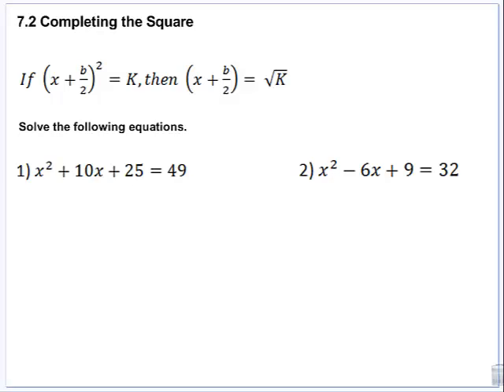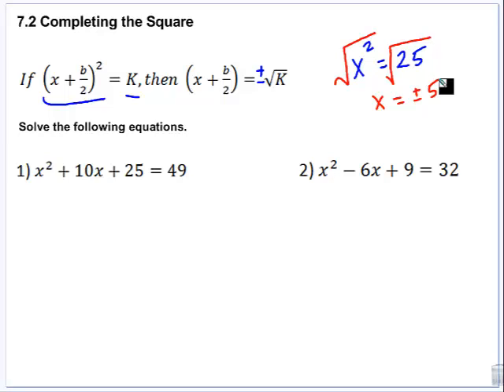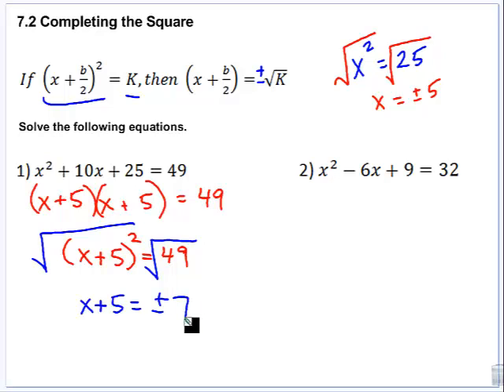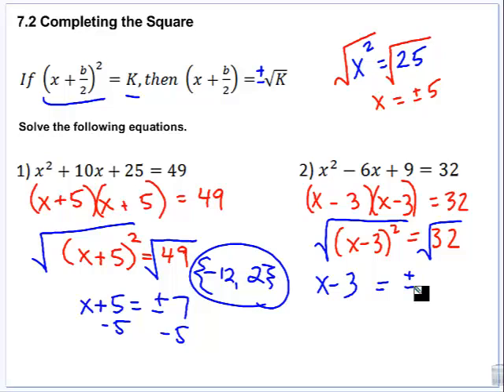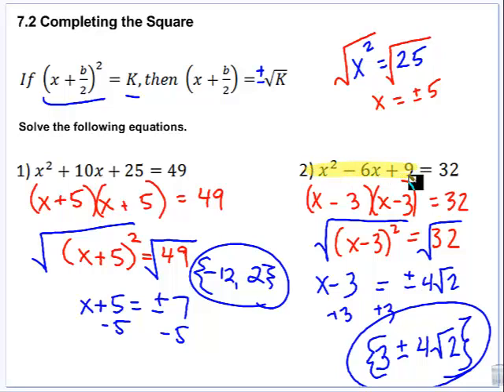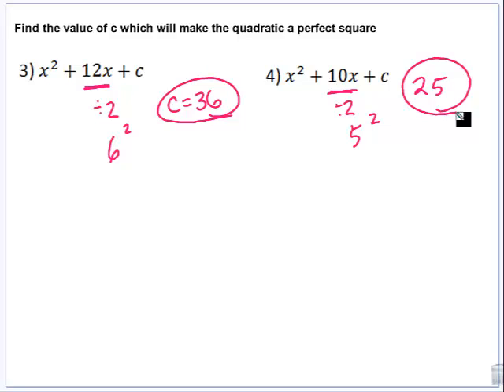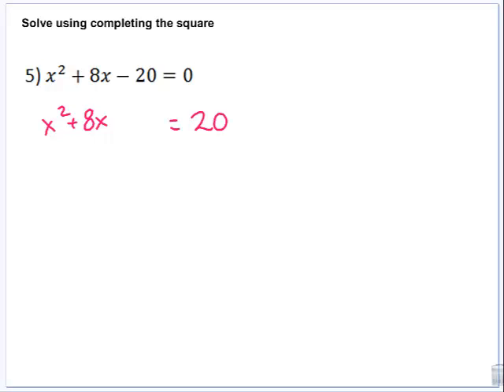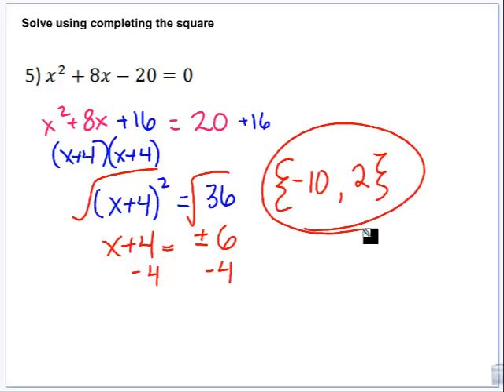7.2 Completing the Square part 1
7.2 Completing the Square part 1